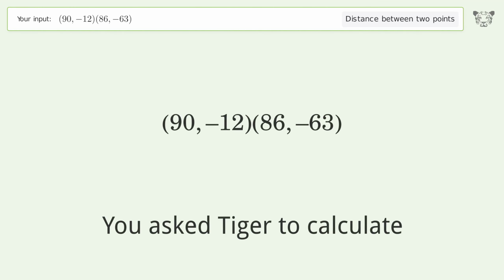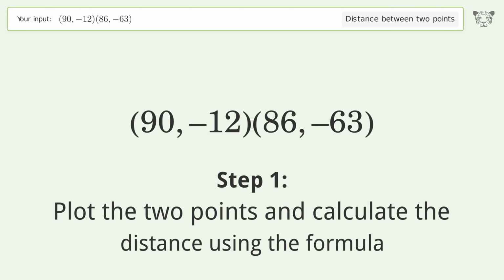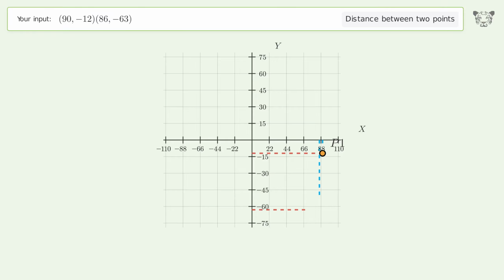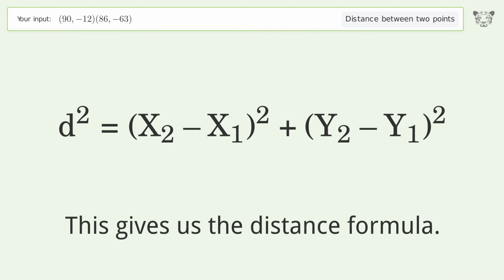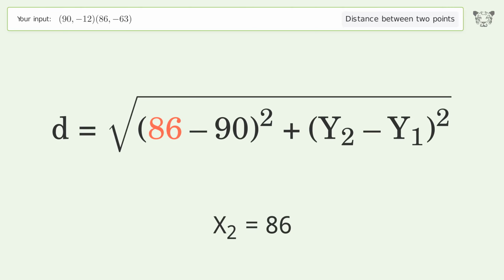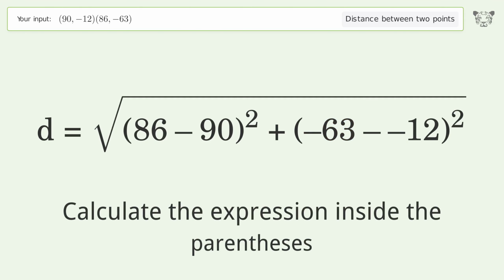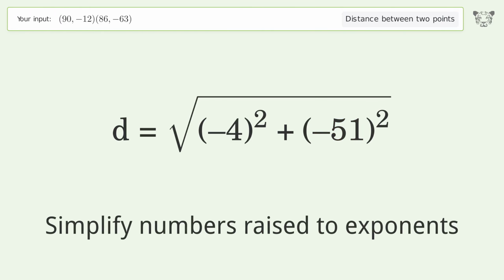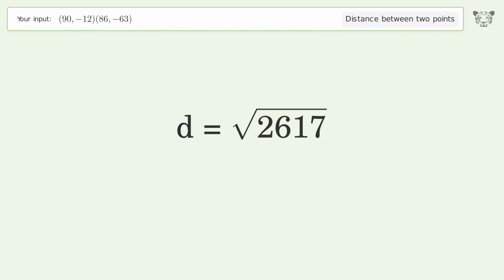Find the distance between two points p1 (90,-12) and p2 (86,-63): Step-by-Step Video Solution